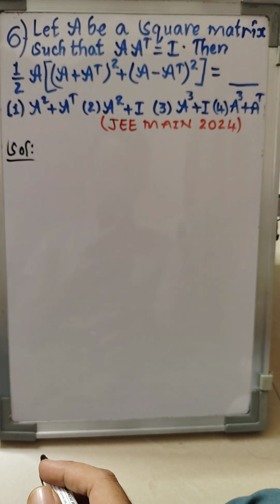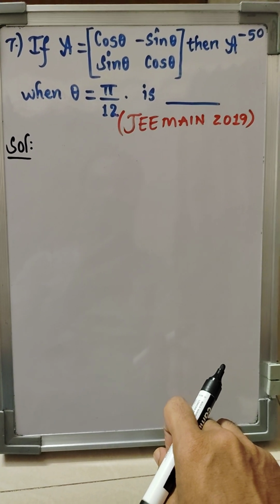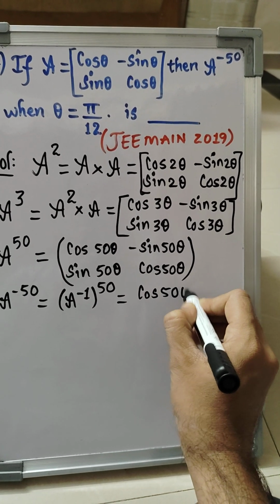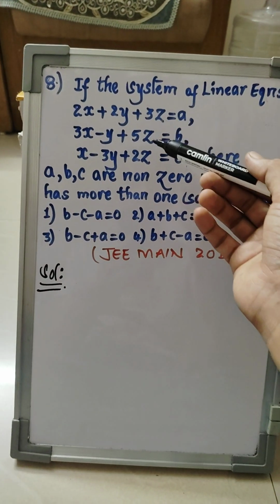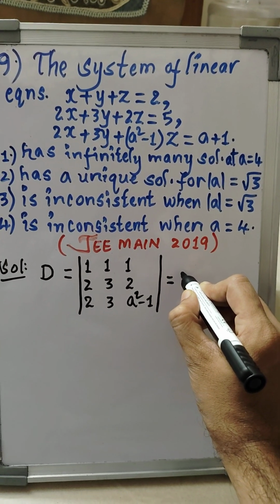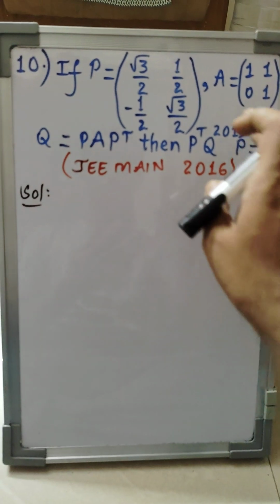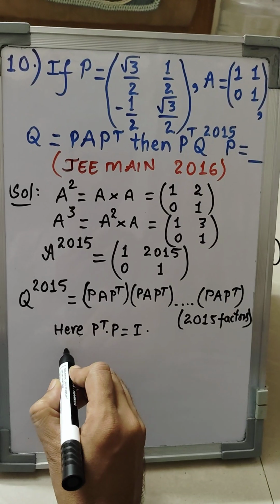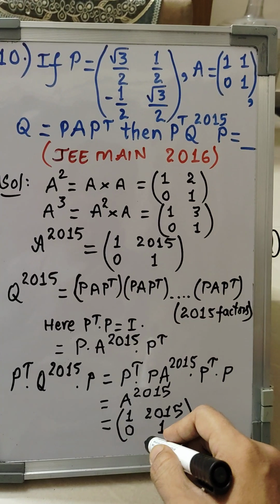Matrices and Determinants JEE MAIN 6 to 10 Problems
Very Important Models